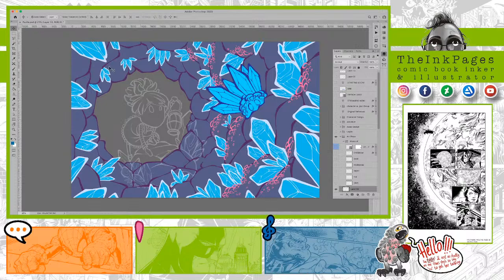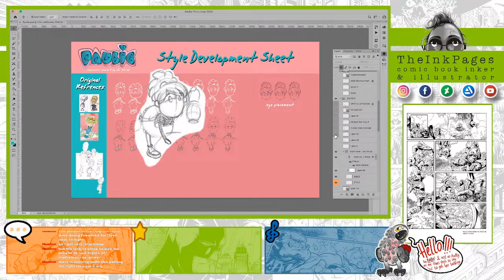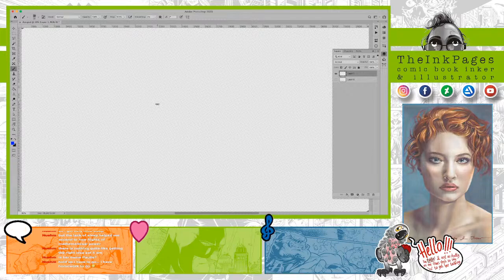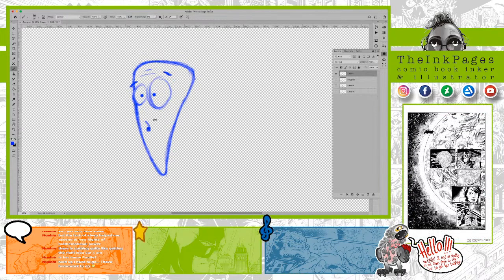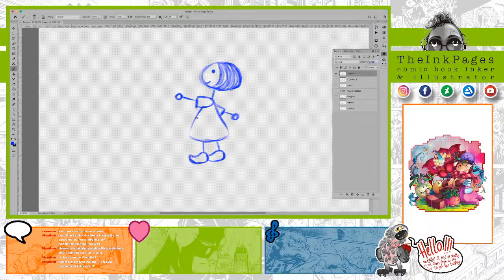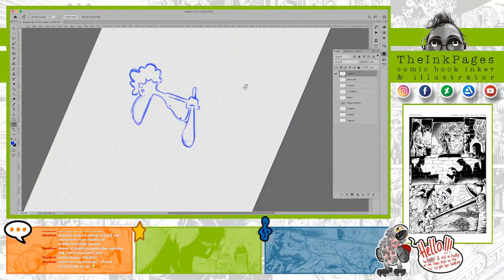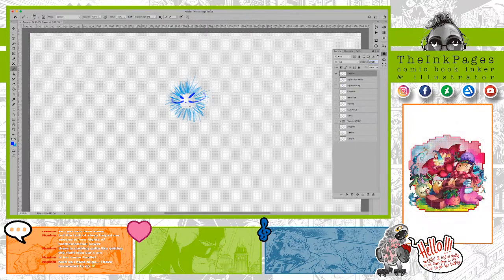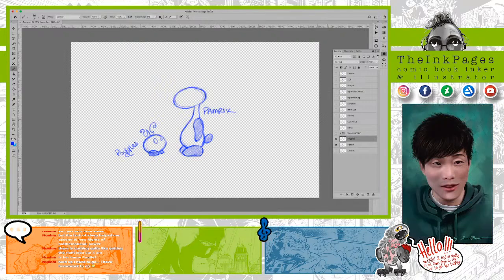Character Design with TheInkPages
Working on some character designs for my portfolio